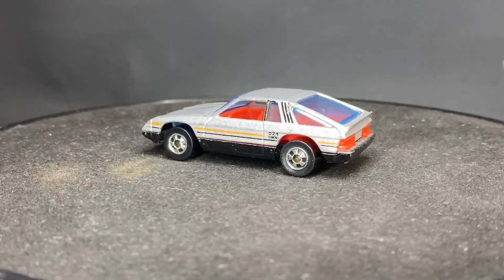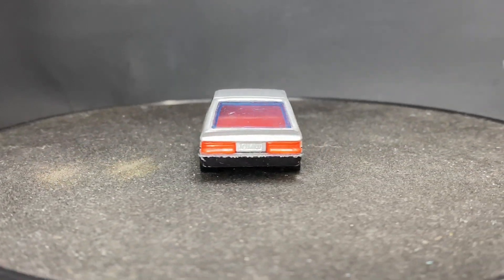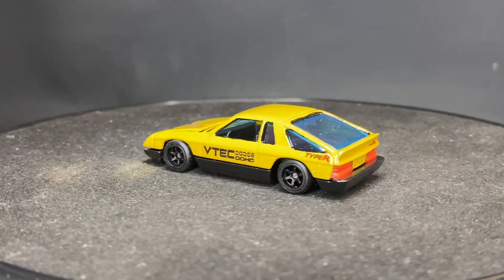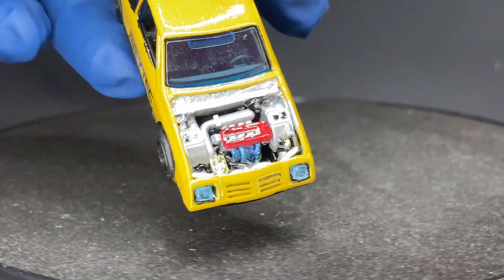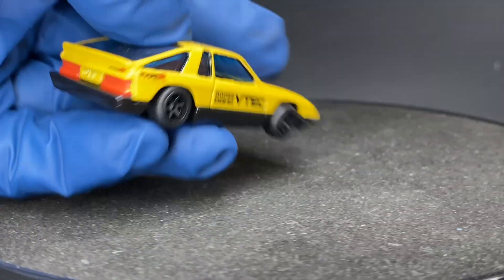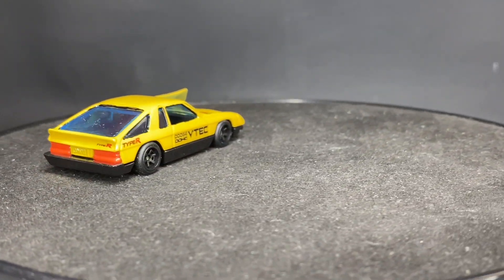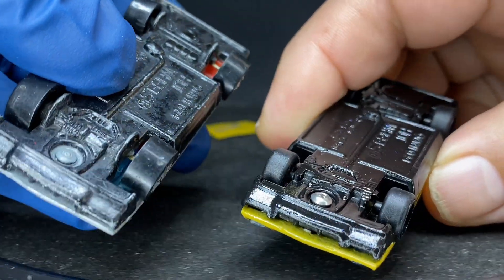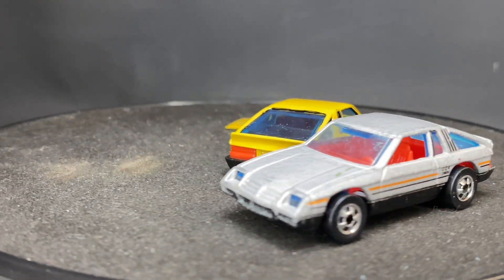DODGE OMNI 024 VTEC